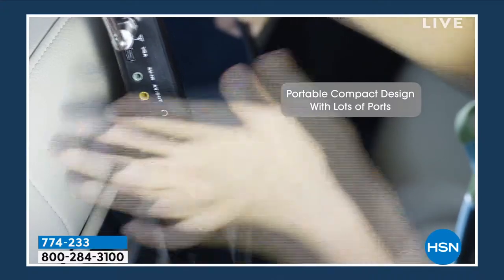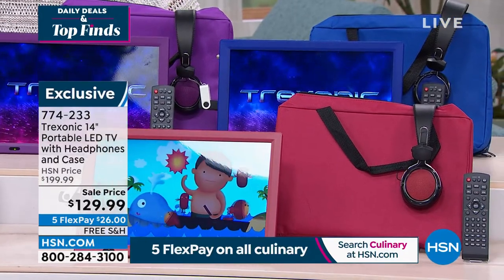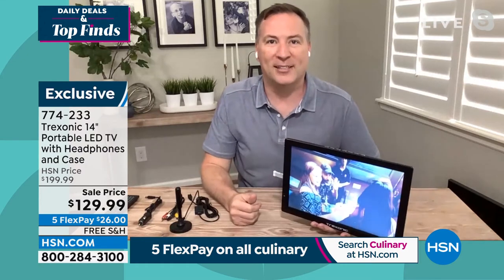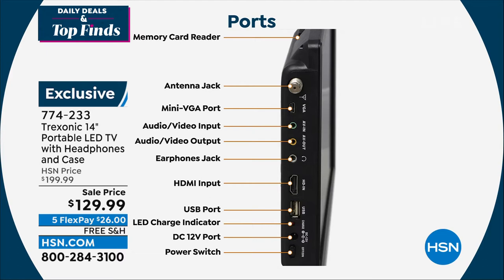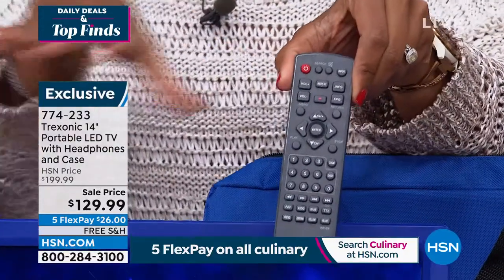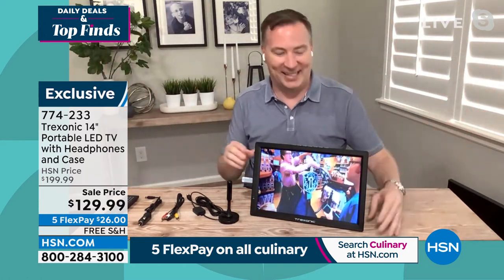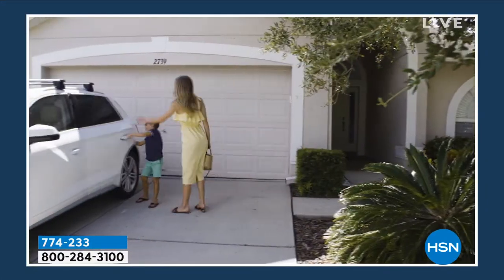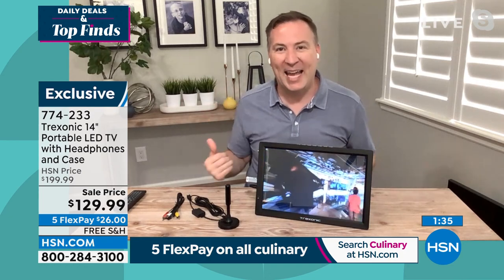Trexonic 14" Portable LED TV Bundle with Headphones and ...